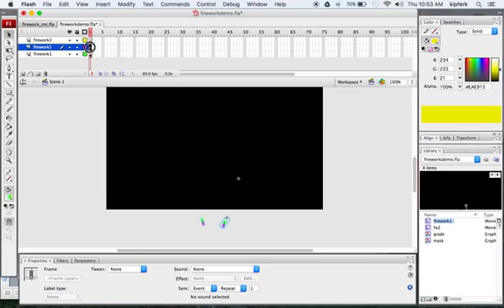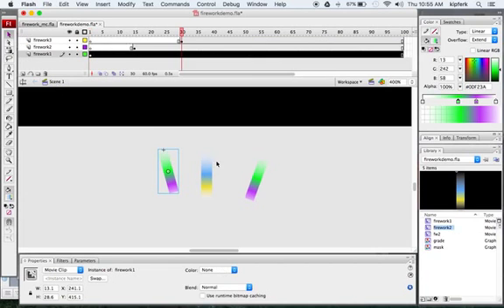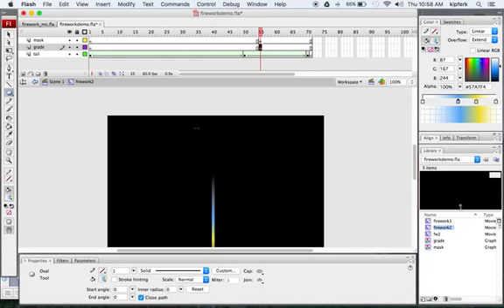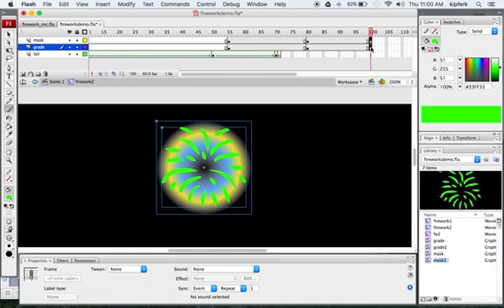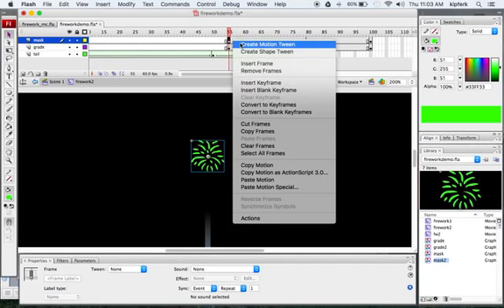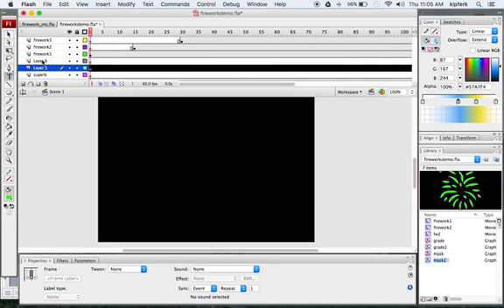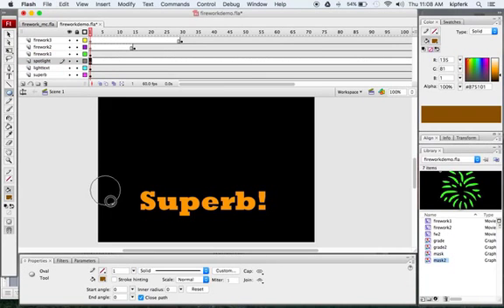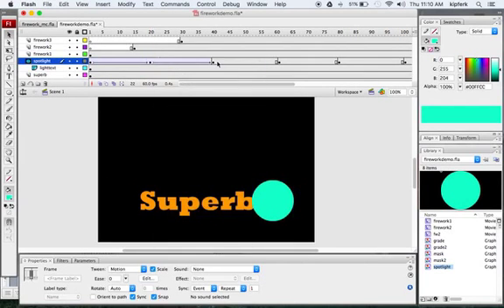Animate Fireworks and add a Spotlight Text Effect in Flash